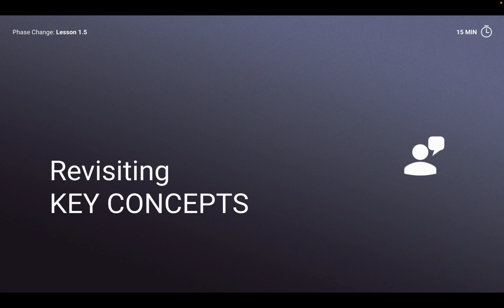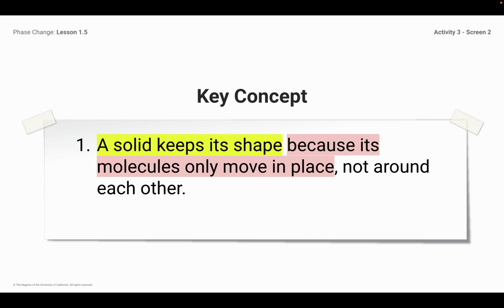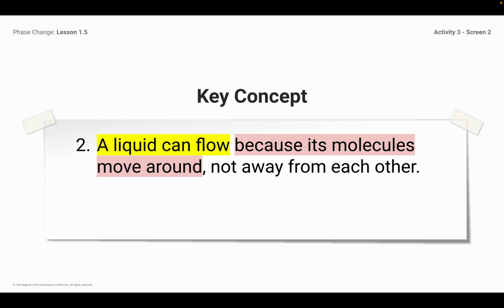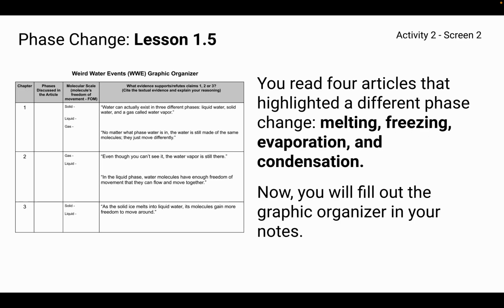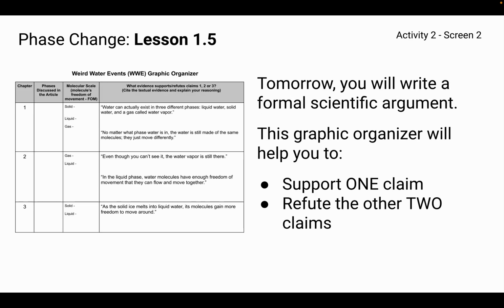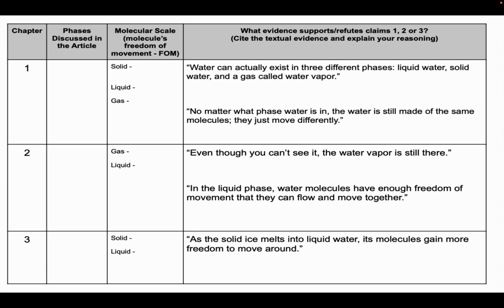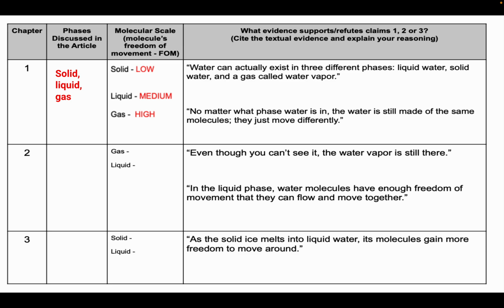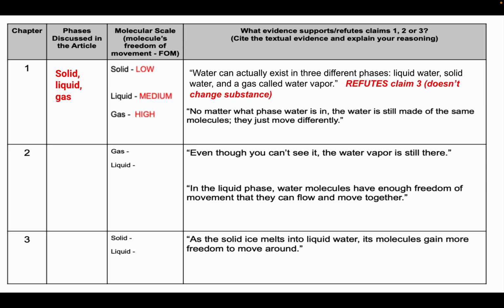Lesson for Monday, Feb 12th